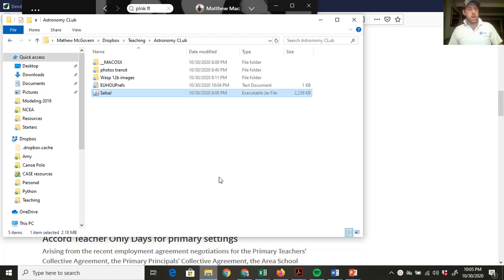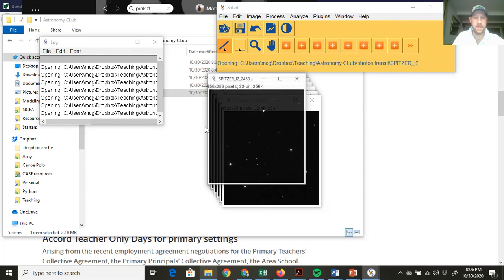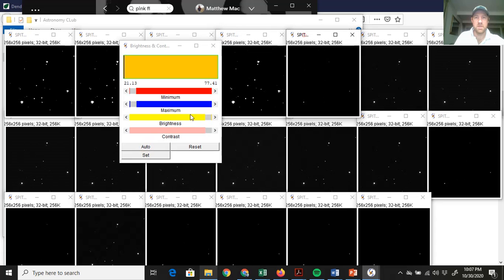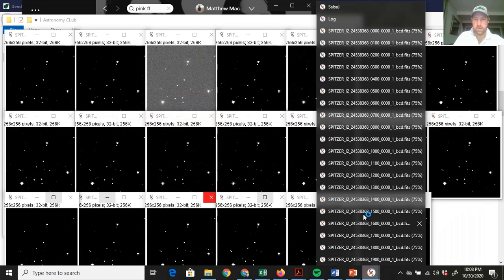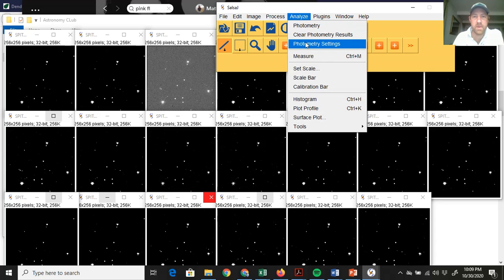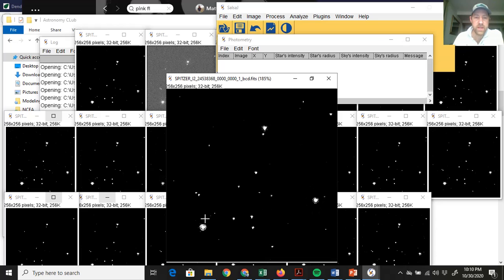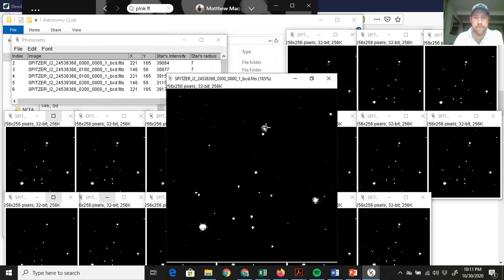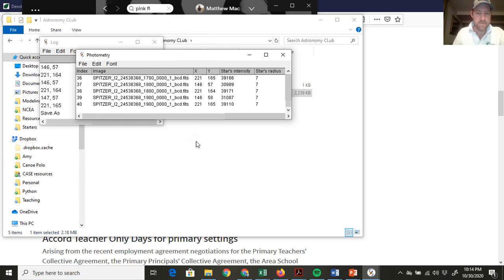Analysing an Exo-Planet with SalsaJ - Video 1/2